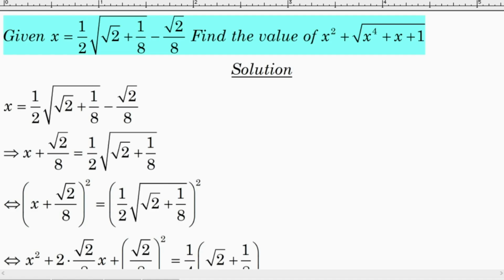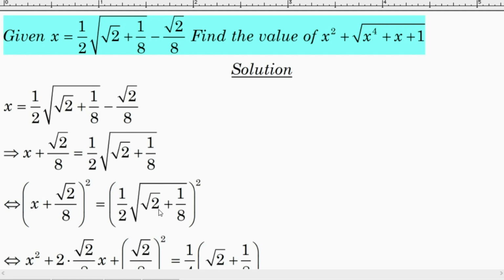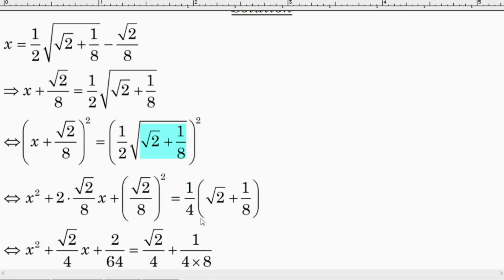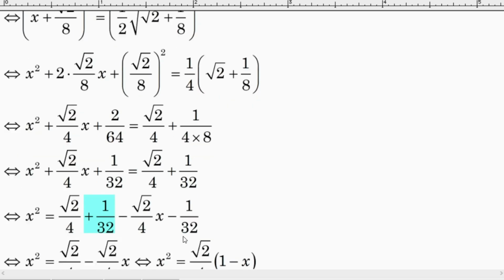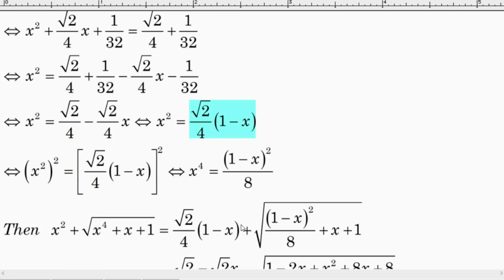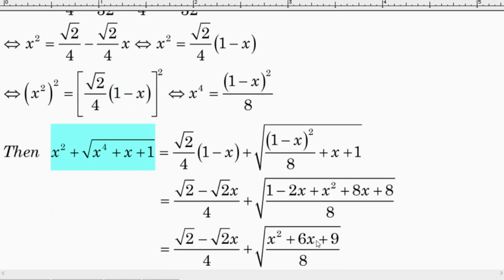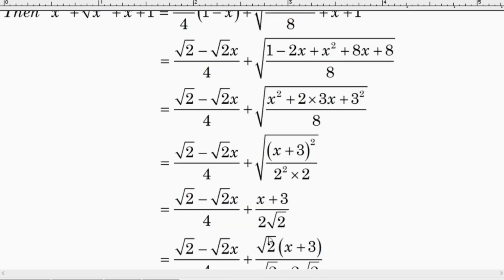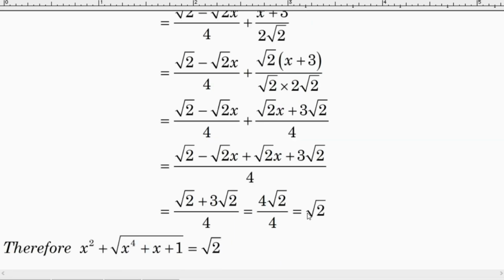Find the value of?? Can you solve this equation? ￼